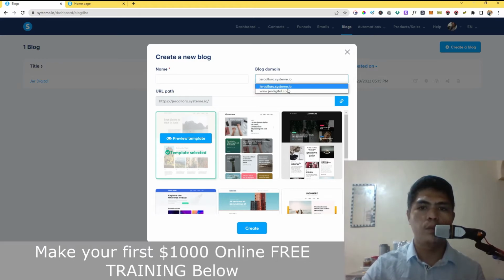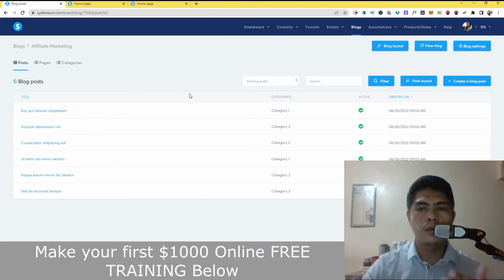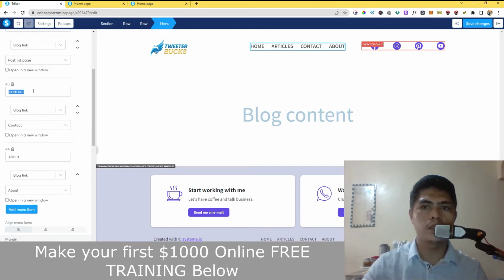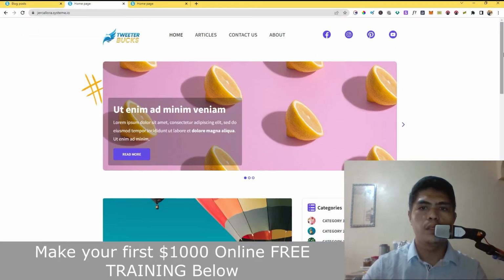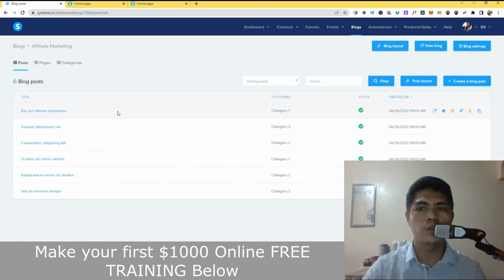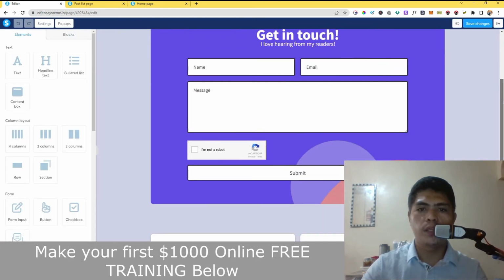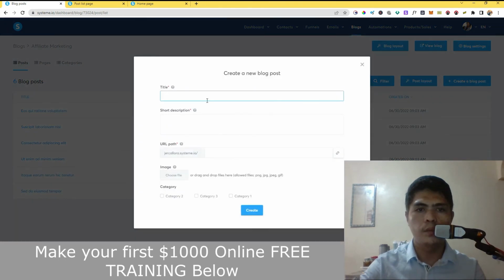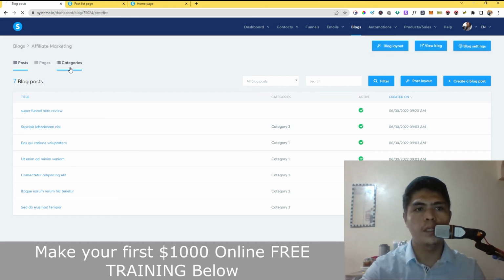How to Create Blog Website With System.io ( Create blog Website Free Domain & Hosting )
From 0 To $1,000 in 30 days.